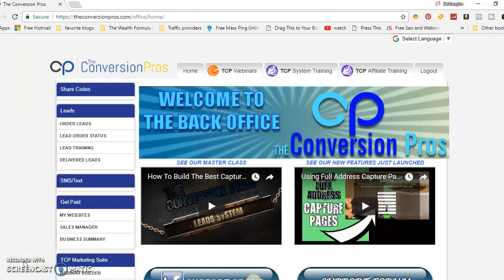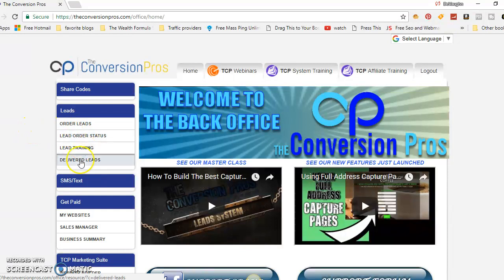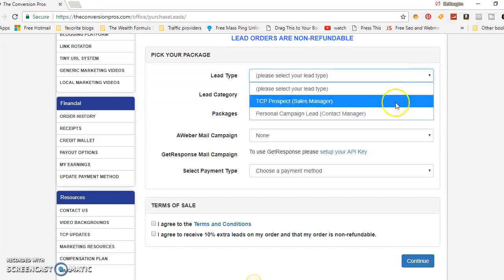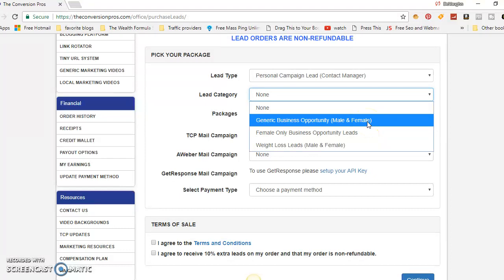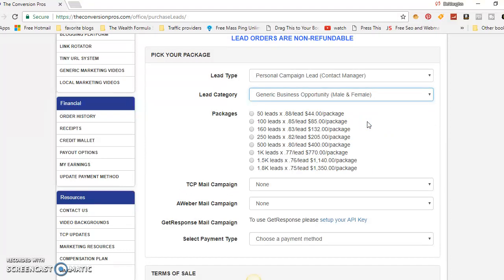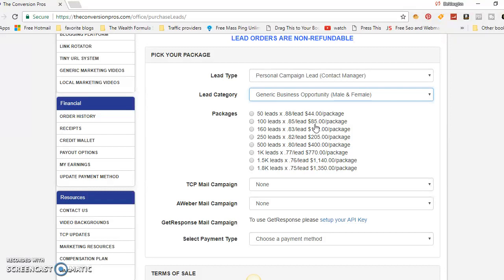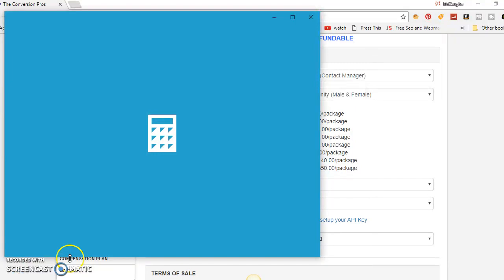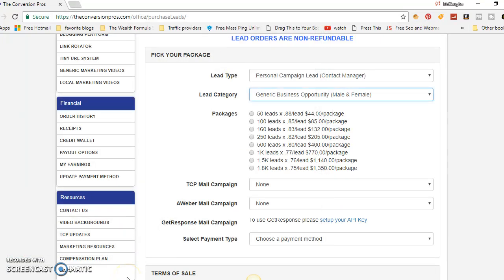Business Opportunity Leads | Where to Find Them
Where to find Business Opportunity